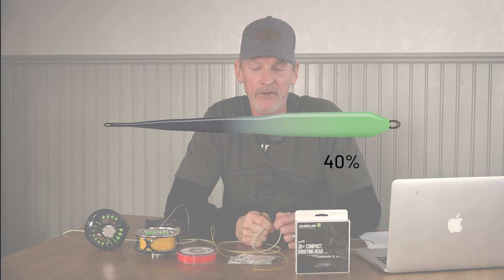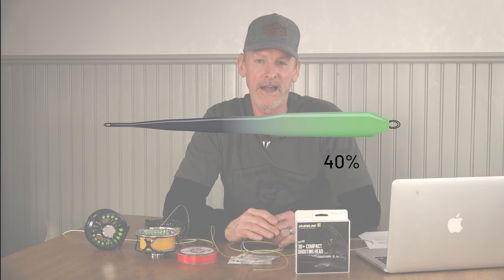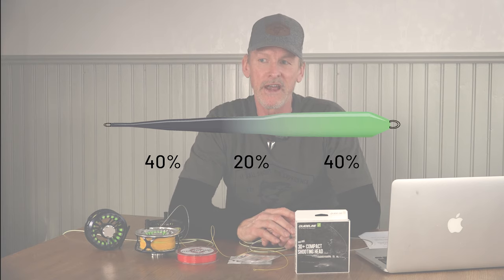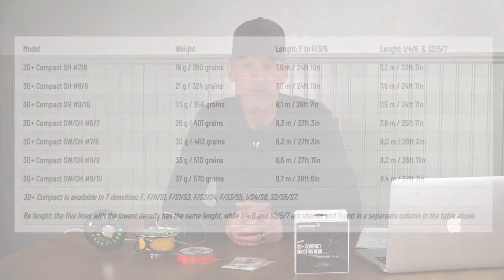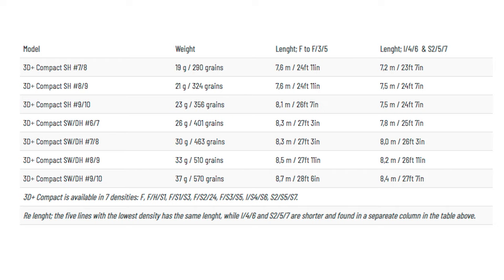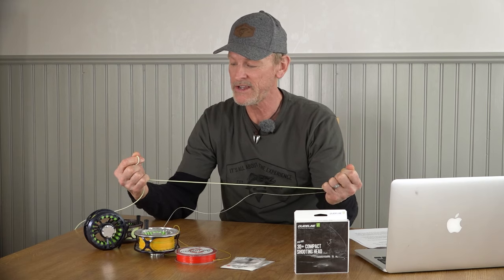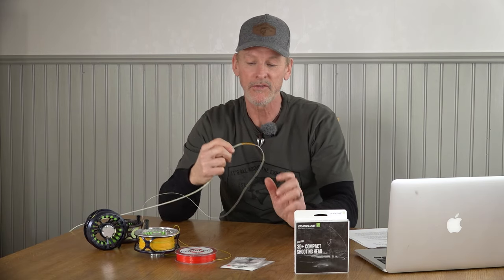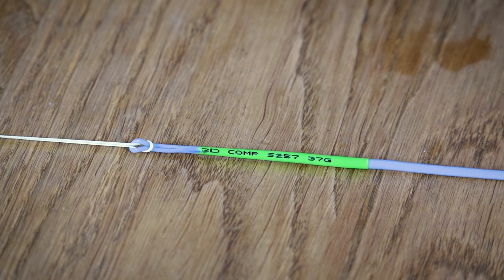3D+ Compact Shooting Heads - LINE DESIGN & TECH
Guideline 3D+ Compact Shooting Heads is a modern range of compact heads for switch and double hand work that re-define the phrase “Easy-To-Cast”. In this video Guideline's Head of Product Development Leif Stävmo gives you an in-depth view of all the technical details of the new 3D+ Compact lines.

Guideline 3D+ Compact Shooting Heads
These lines are available in weights covering most encountered fishing with single hand- switch and shorter double hand rods, except the very heaviest line weights. They are short, yet extremely rigid and precise in the flight during casting. We have spent a lot of time fine tuning the weight balance, the individual lengths and the transitions between the various densities to optimize them both in terms of sink speeds and tracking through the water. Their ability to stay balanced, yet powerful enough to turn over bulky, wind-resistant flies and cast further than you thought possible with such short lines make them a great all-round option.

Their buoyant back ends make lift-off from the water easy. They excel in the last part of the swing when current drops and a line with less buoyancy in the back will lose speed and ability to fish into your own bank. The floating part of the F/S lines is about 40% of the total length and so is the fastest sinking density in the front. 3D Compact heads feature the very latest in PVC-free, eco-friendly Polyurethane material and are pre-looped with the industry’s strongest loops. They are built on our proven Direct Contact™ cores with only 6% stretch and a breaking strength of 30 lbs. They are designed to perform perfectly without the addition of extra Tips or Polyleaders, just add your desired length of leader/tippet and you’re good to go. All lines are color-coded and ID printed in the back end for easy identification of line weight and density.